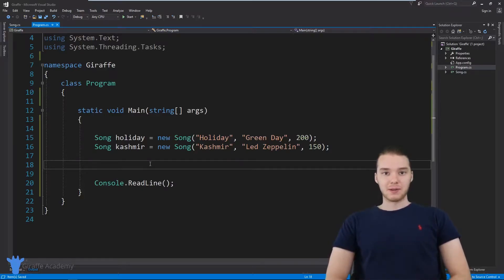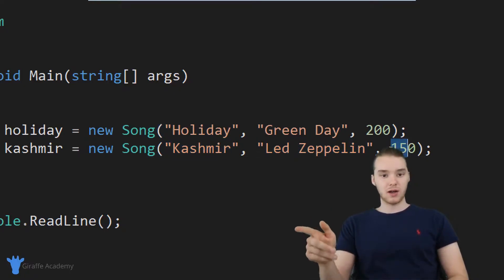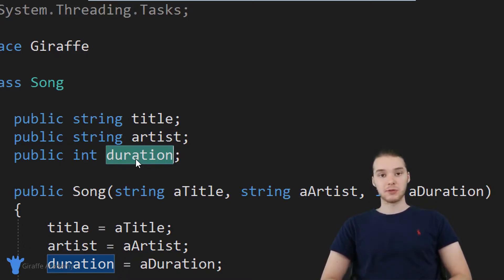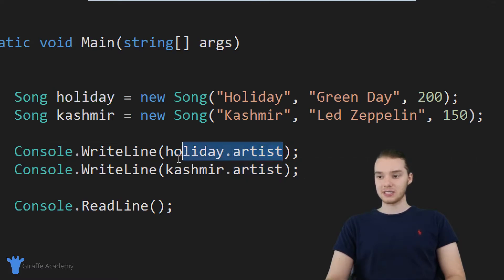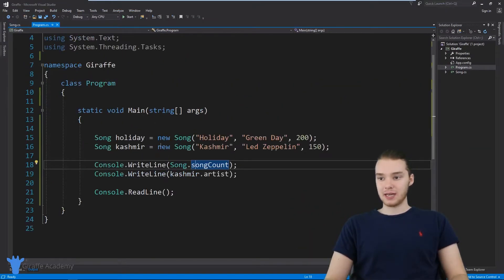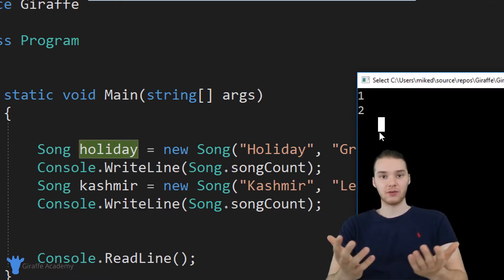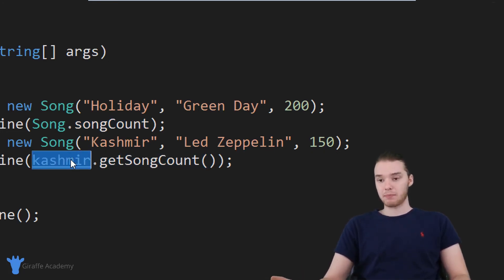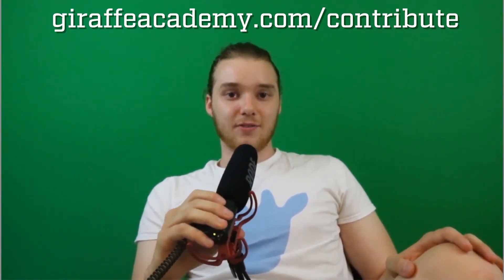Static Class Attributes | C# | Tutorial 29